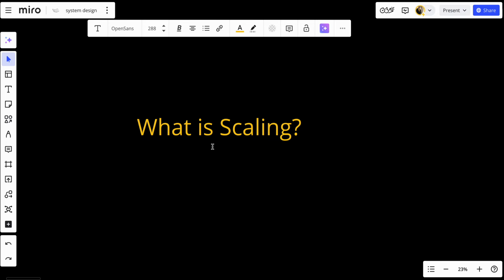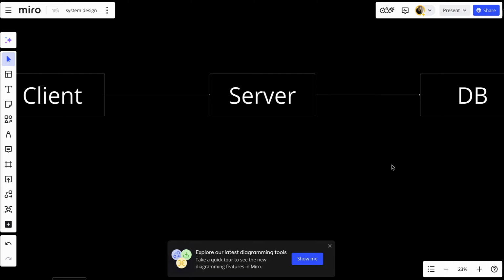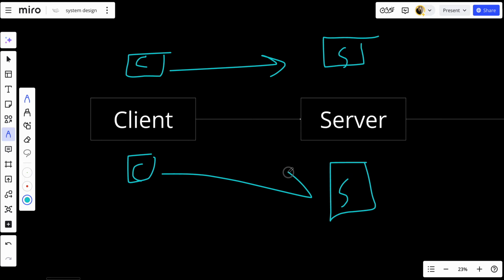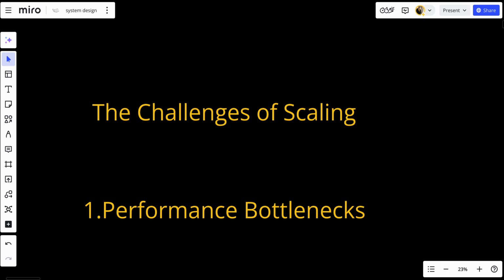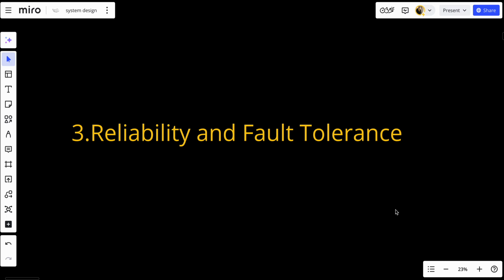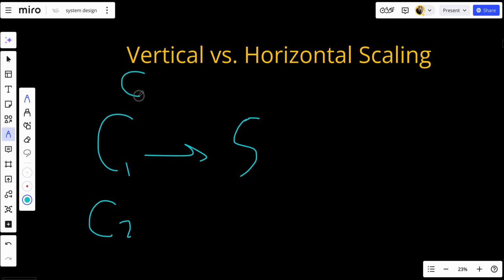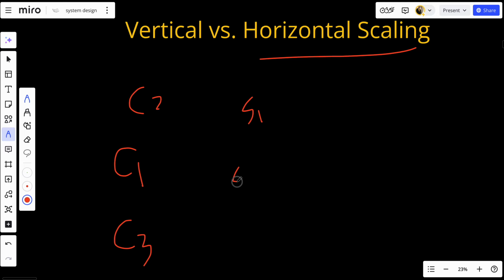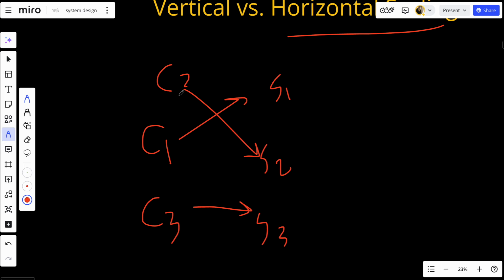Introduction to Scaling Systems